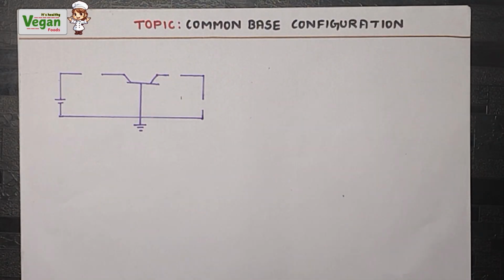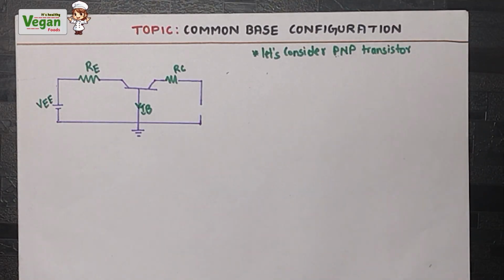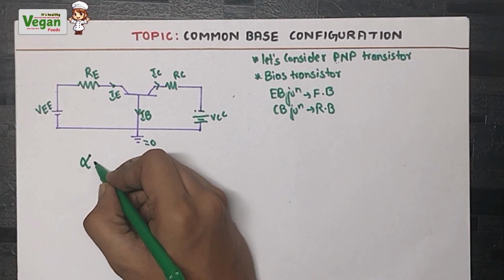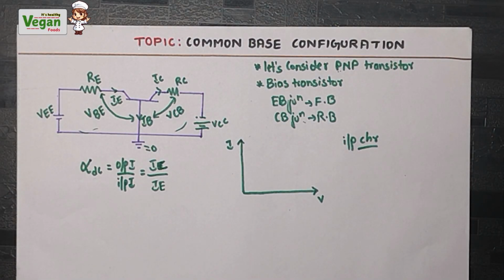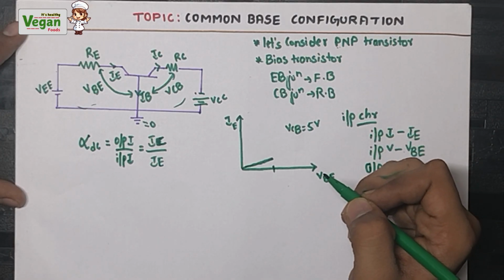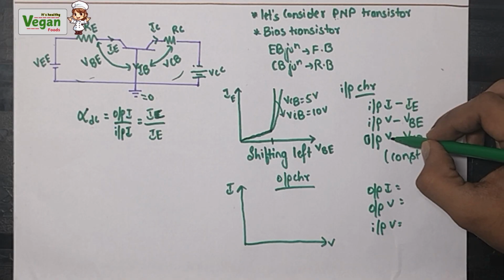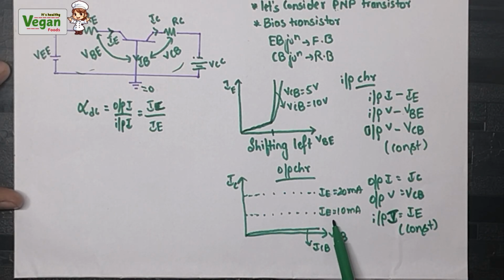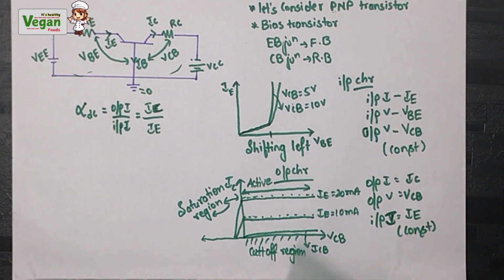Common Base Configurations| Electronics | All Universities